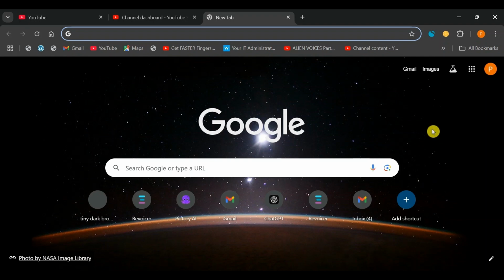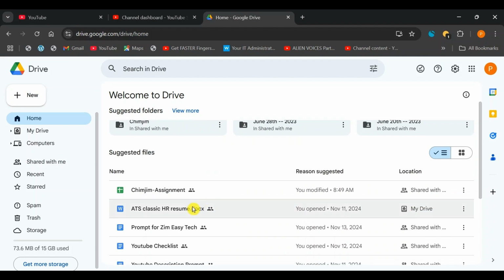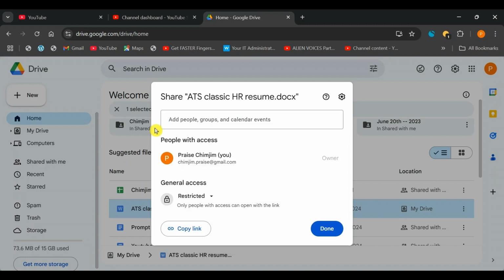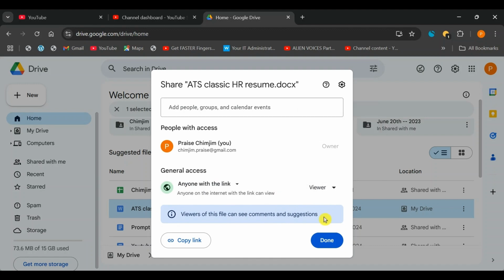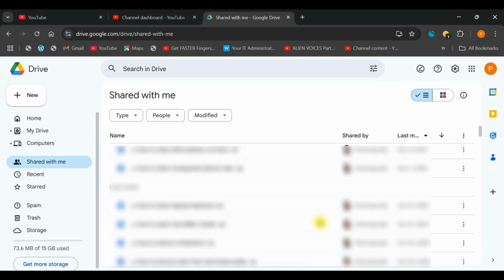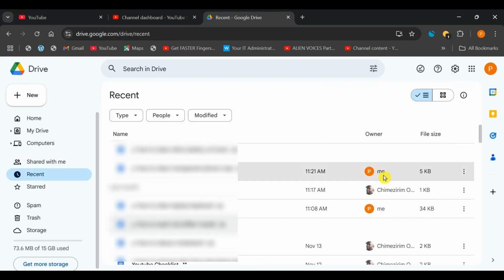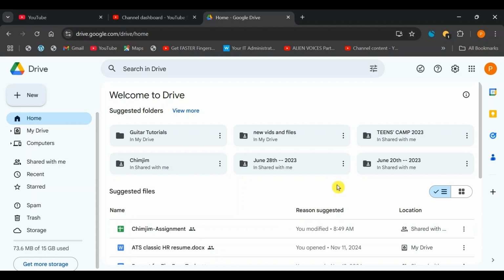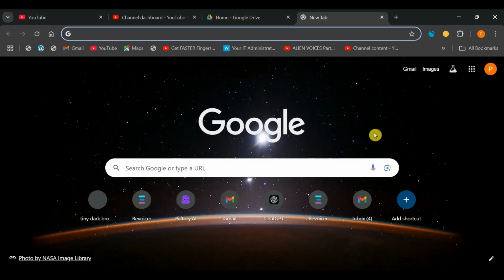How to Limit Google Drive Access Like a Pro -Restrict Downloading and Sharing in Google Drive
Want to know how to limit Google Drive access effectively? In this video, we guide you step-by-step through everything you need to manage and restrict access to your files, folders, and shared drives like a pro. Whether you're working on personal documents, collaborating in Google Workspace, these tips will help you stay in control.

We’ll show you how to limit access to files on Google Drive Business Suite, including shared drives, ensuring sensitive information stays secure. Learn how to restrict access in Google Drive by setting precise sharing permissions, and understand how to manage user roles effectively to prevent unauthorized changes or downloads.

Here’s a sneak peek of what you’ll discover:

How to set sharing permissions in Google Drive to control who sees or edits your files.
How to restrict download access on Google Drive for sensitive documents and videos.
How to restrict access to your shared files in Google Drive, whether for teams or external users.
How to copy a folder in Google Shared Drive but restrict access to specific users.

This tutorial works seamlessly for both individual users and businesses relying on Google Workspace. Whether you’re new to file management or just want to tighten up your sharing permissions, this guide is perfect for you!